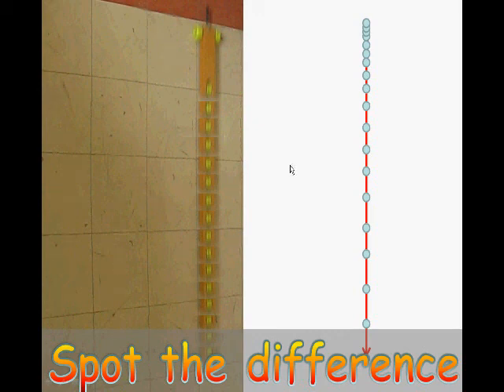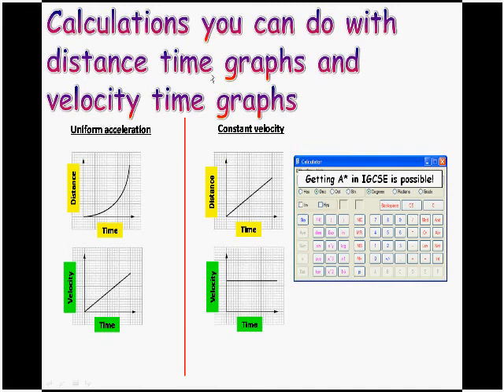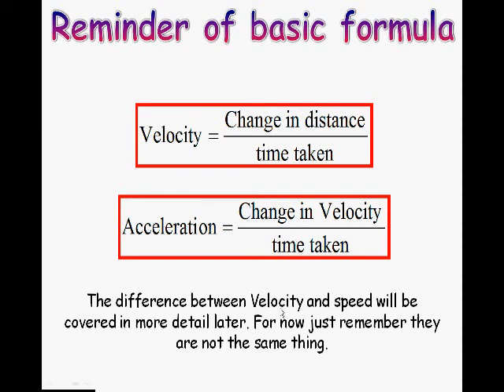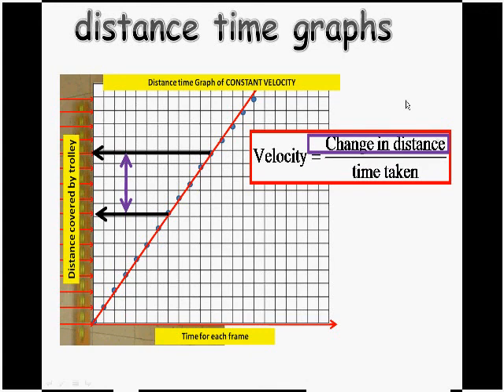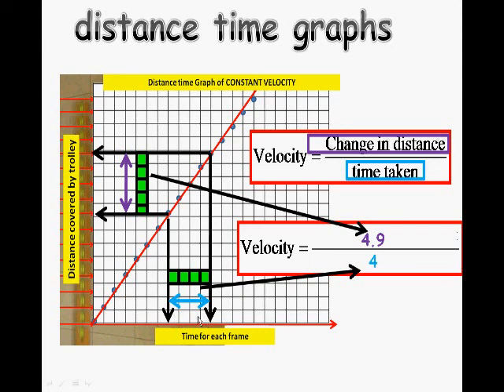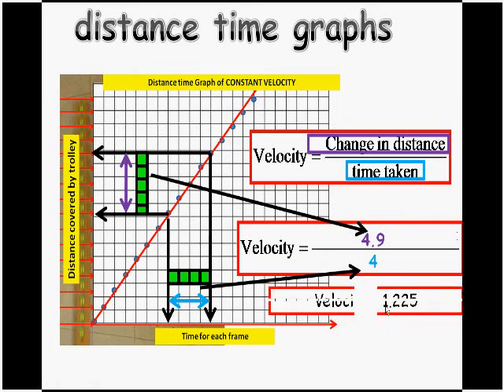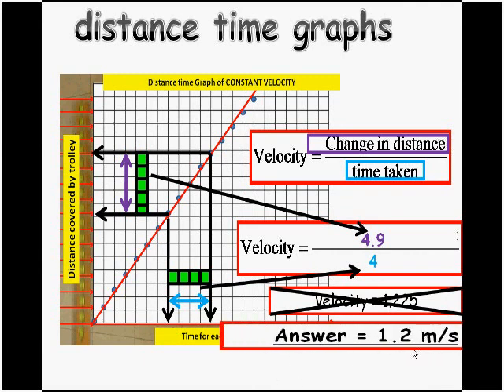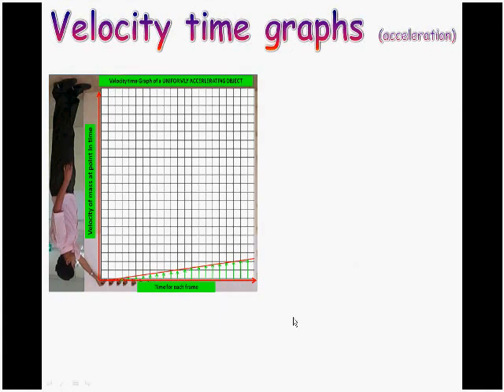Distance time and velocity time calculations part 1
You will learn:
How to calculate the velocity from a distance time graph
How to calculate acceleration from a velocity time graph
How to calculate distance covered from a velocity time graph